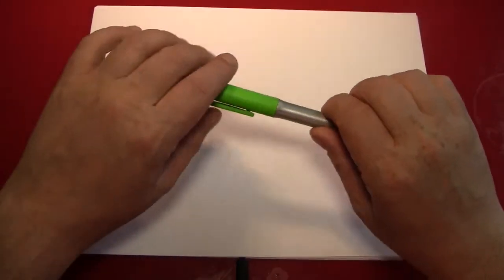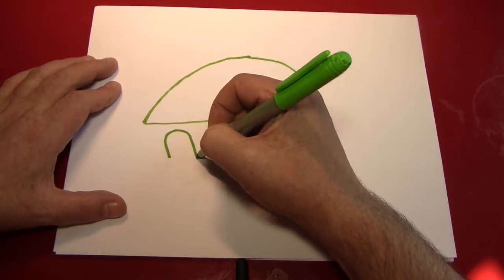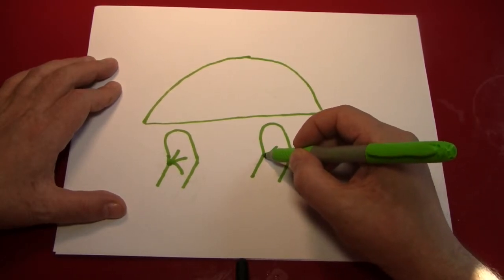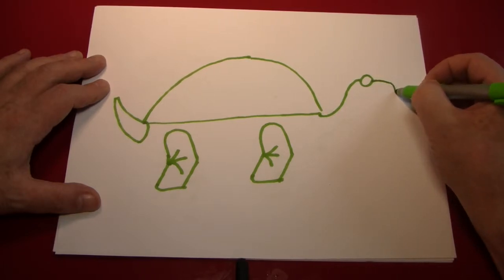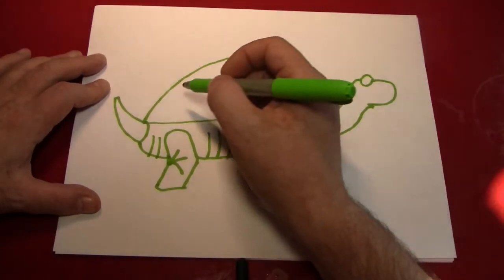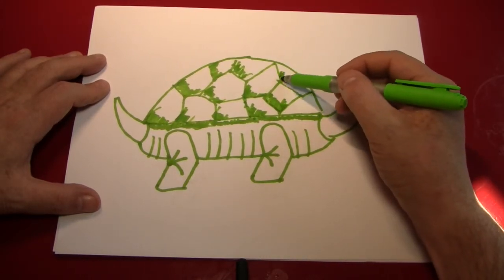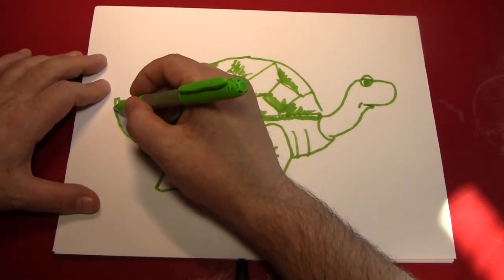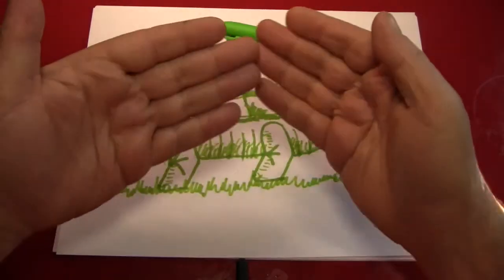Doodling (Drawing a Tortoise)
Hello again everybody,

What can I draw faster a tortoise or a hare? Dunno but it took me over ten minutes to draw a tortoise. It would have been faster to draw a turtle as it is a more streamlined animal which helps it swim.

The limitations of working behind the camera are coming to light (so to speak) as the perspective is getting altered. Since I am essentially behind and below the camera, my perspective is different than the camera's which is from above. This compresses the vertical perspective and has made a bunch of my drawings a little stretched from what I can see. This particularly arose in today's drawing where the bottom did not seem that thick from where I sit. Well, that's art, I guess.

rocking,

Rev. Jay